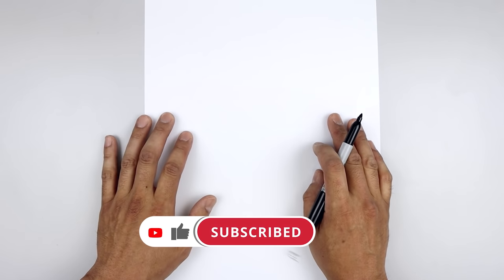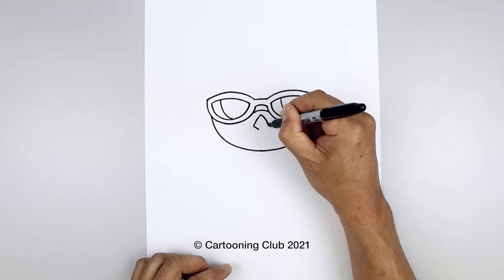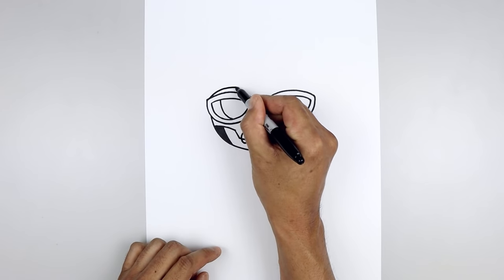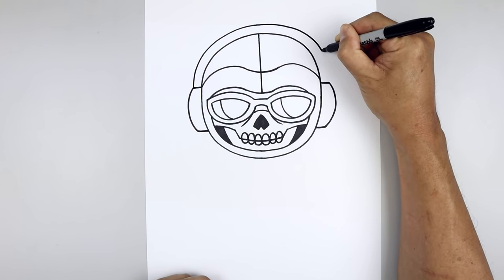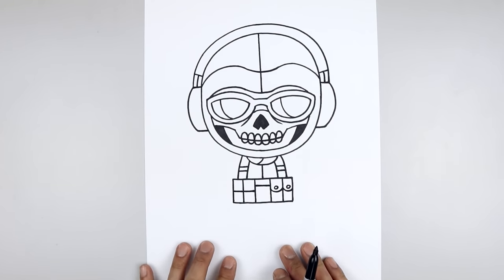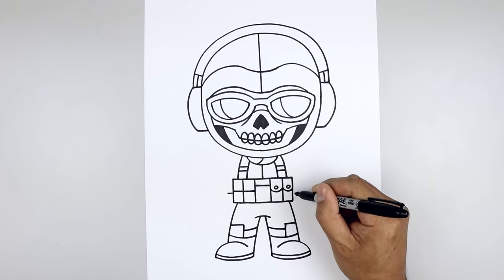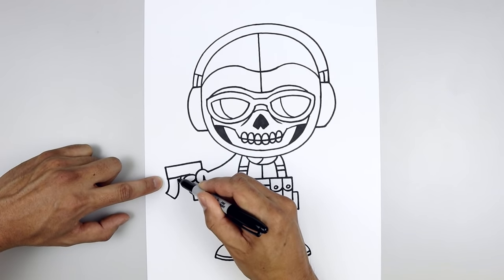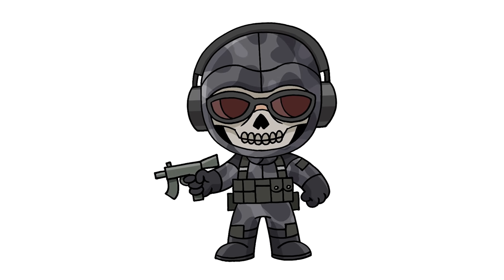How To Draw CALL OF DUTY | GHOST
Learn how to draw a Ghost from Call Of Duty. Drop a request in the comments below to get it added to our list.

Share today's drawing with me on Facebook, Instagram, or on Twitter for a chance to be featured in an upcoming Artist Spotlight.❤️